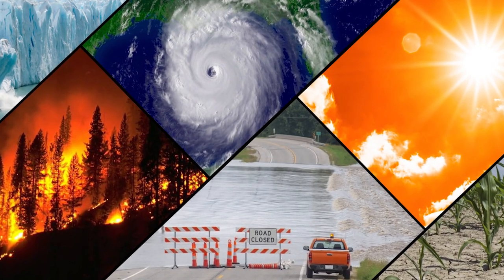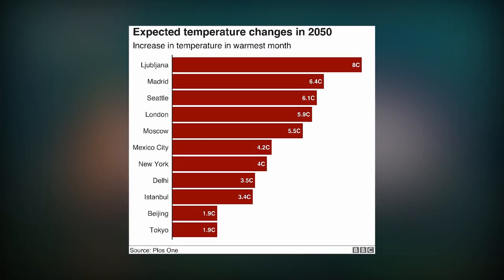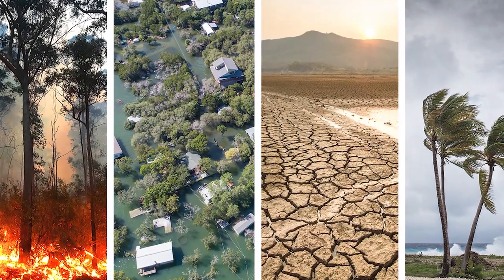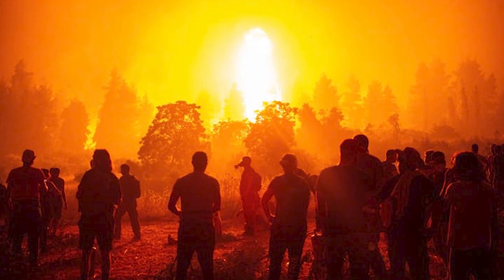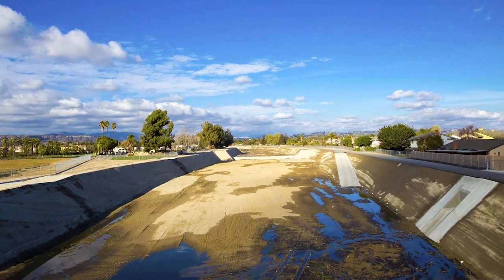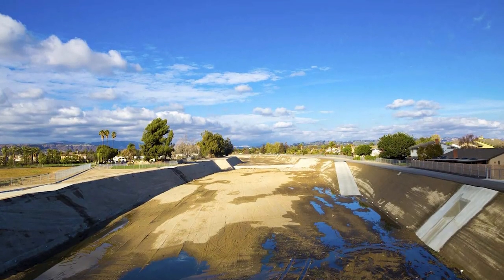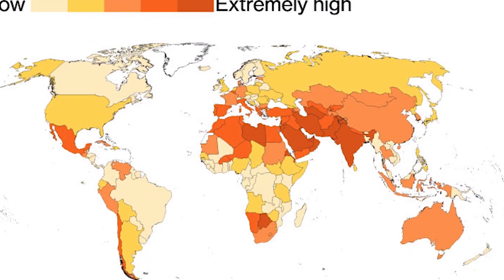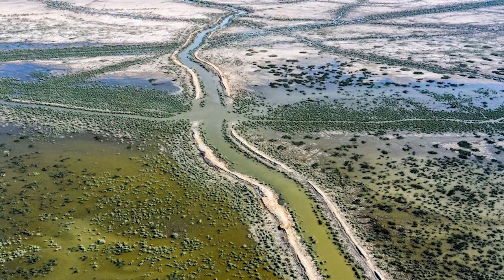The Future of our Planet Problems on Earth in 2050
In 2050, the future of our planet is uncertain and filled with challenges. Climate change, loss of biodiversity, and pollution are just a few of the major problems that the Earth will face. Climate change is causing rising temperatures, melting polar ice caps, and more frequent natural disasters. The loss of biodiversity is leading to the extinction of many species and reducing the ability of ecosystems to provide essential services such as clean air and water. Meanwhile, pollution is contaminating our land, air, and water and causing serious health problems for both humans and animals.

In this video, we'll take a closer look at these problems and what can be done to address them. From reducing greenhouse gas emissions to conserving habitats and promoting sustainable practices, there are many actions that we can take to protect the planet and secure a healthy future for ourselves and future generations.

In this video we will be exploring some of the major problems that Earth might face in the year 2050.
Climate Change
Overpopulation
Deforestation
Plastic Pollution and
Shortage of Fresh Water